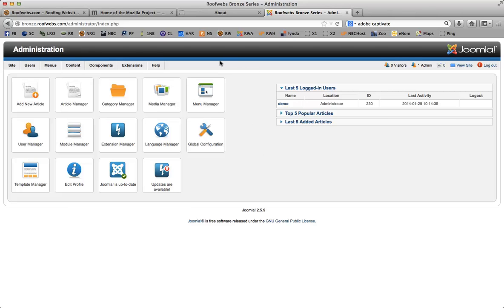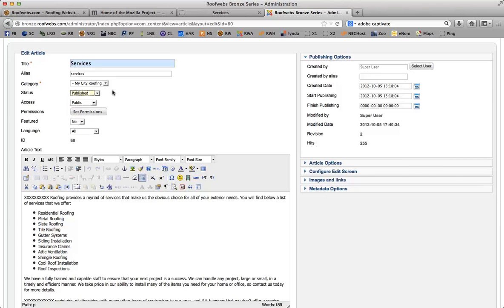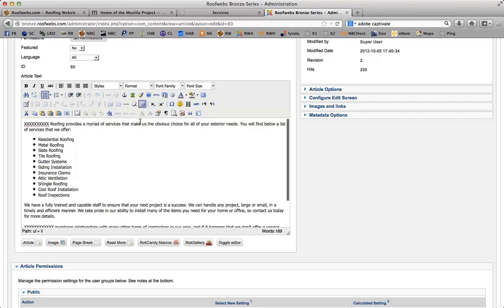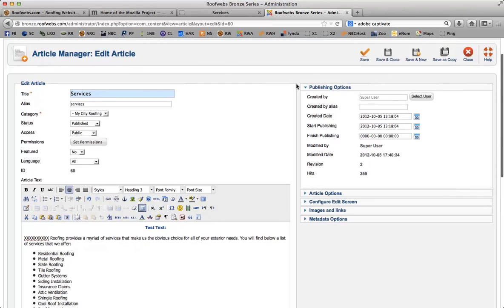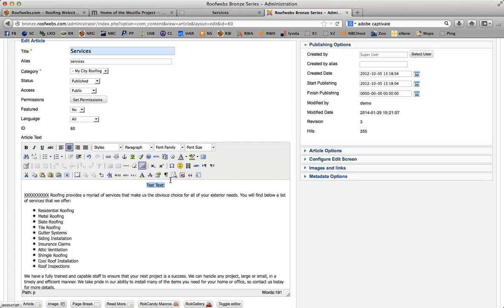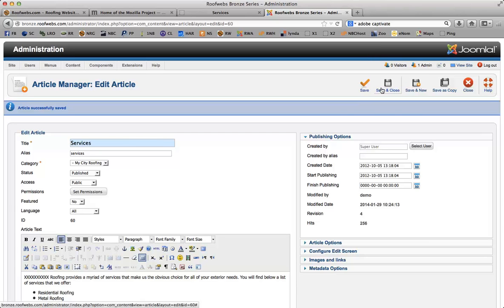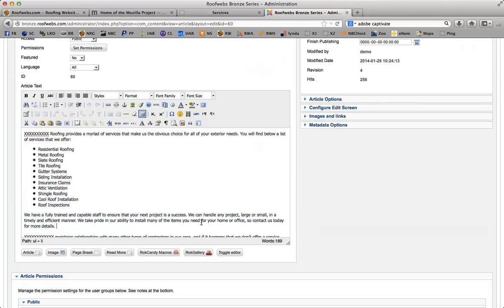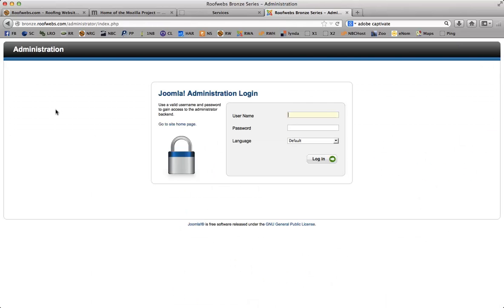Step 2: Changing Text on Pages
This video tutorial shows you how to change the content on the pages of your website. Watch Step 1 prior to viewing this video.